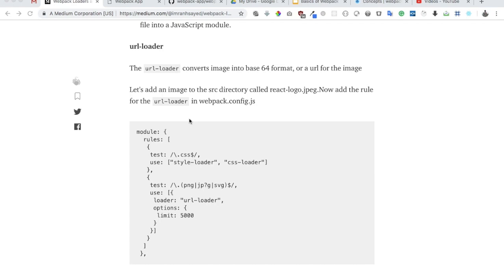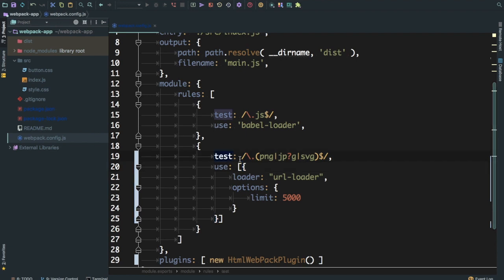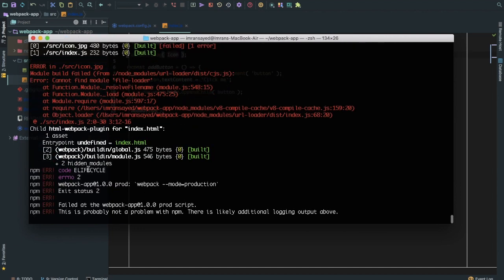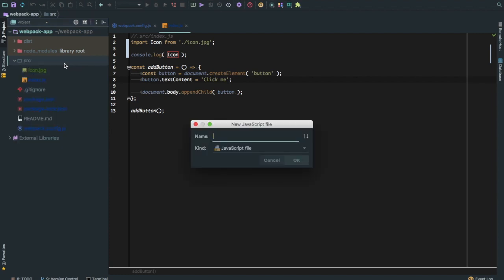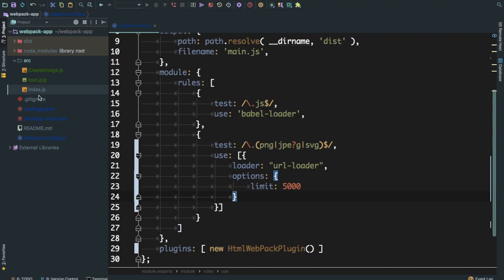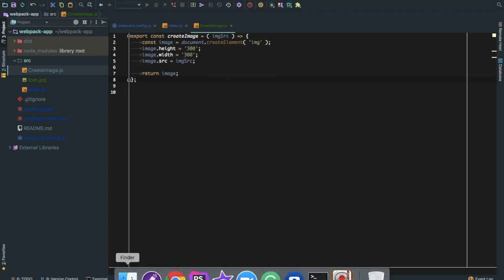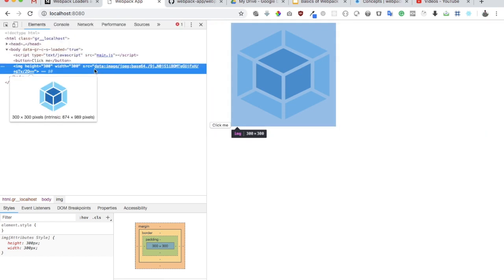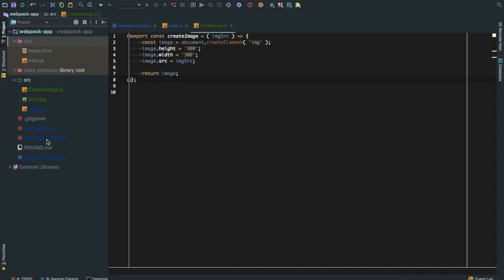#6 Webpack Image Loaders npm | Load Images with Webpack | File Loader npm | Webpack Basics Tutorial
#6 Webpack Image Loaders | Url Loader | Load Images with Webpack | Webpack Basics Tutorial | webpack tutorial for beginners | webpack 4 tutorial | webpack learn | image-loader npm | file-loader npm